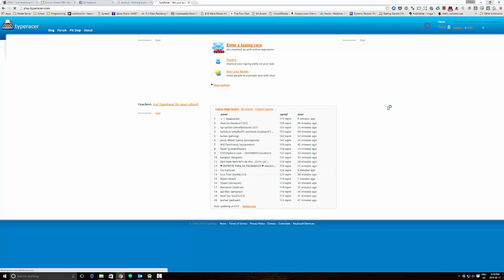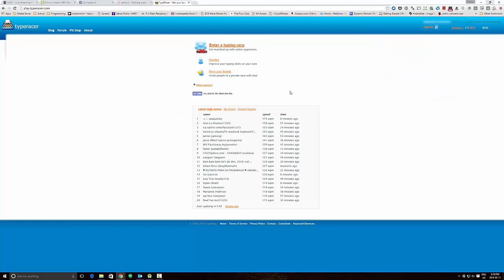1Password - Simple Login Creation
This videos shows how to create a login using the 1Password browser extension for Chrome.